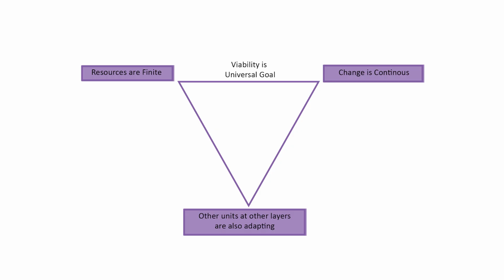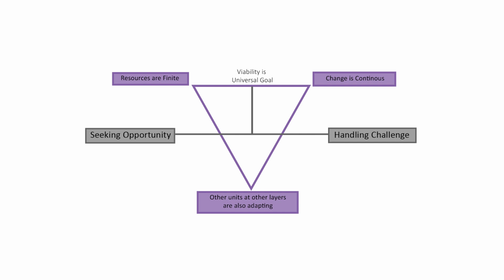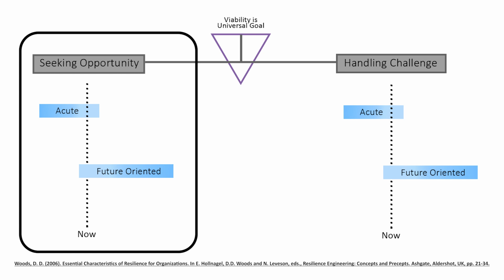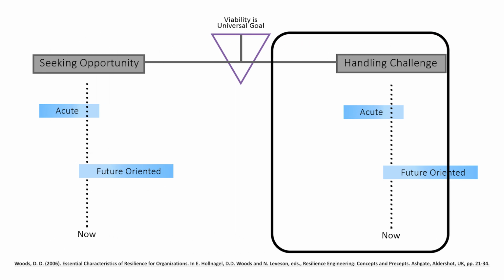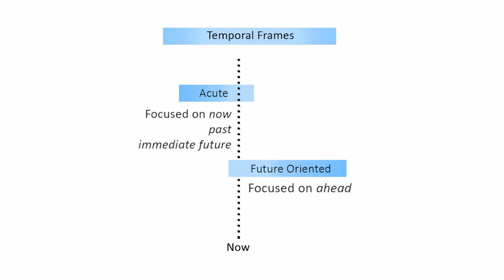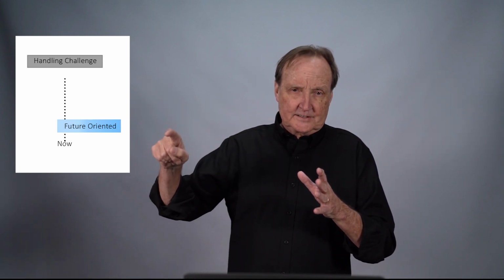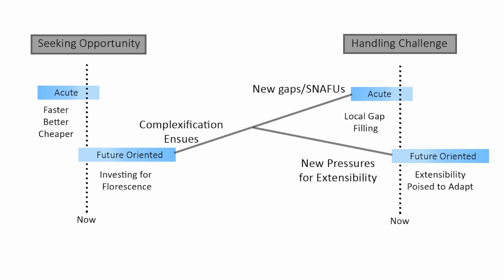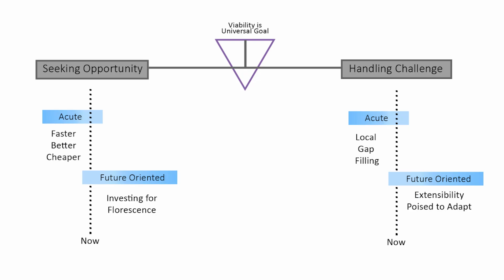RE 101: Part 8 Trading off Two Time Horizons for Seeking Opportunity and Managing Challenges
In this video, Dr. David Woods goes deeper into how the two fundamental activities for systems viability, seeking opportunity and managing challenges, inevitably come into conflict with each other. He works through how the short-term and long-term time horizons also interact with each other.